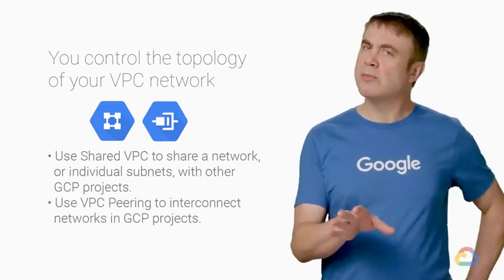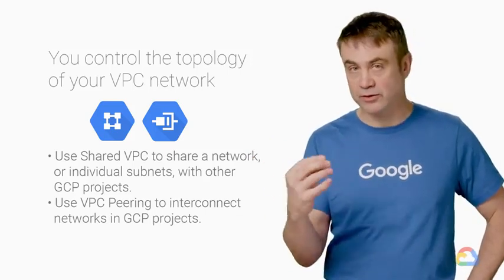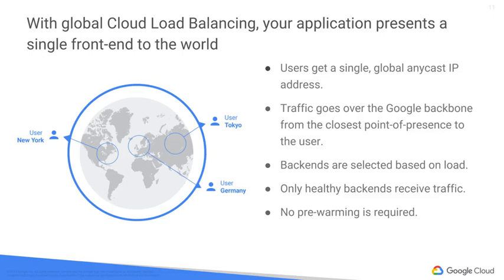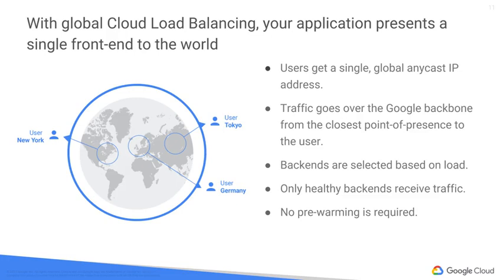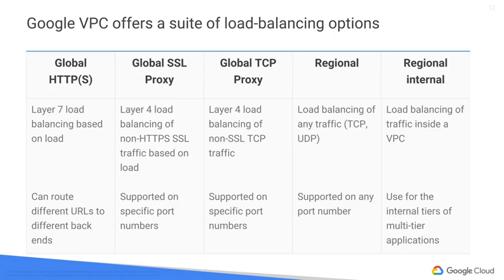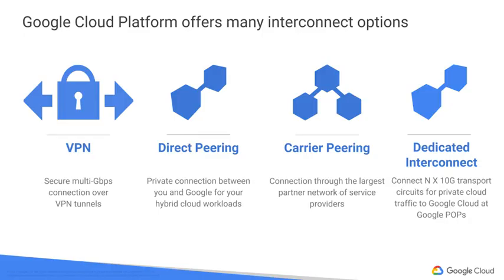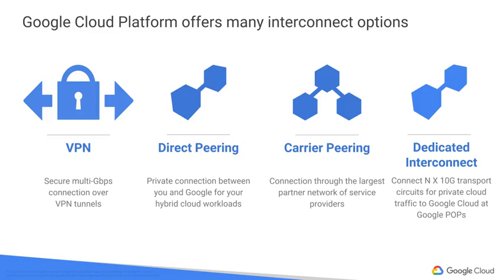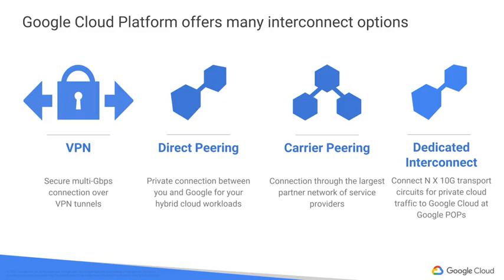Important VPC capabilities Google Cloud #17